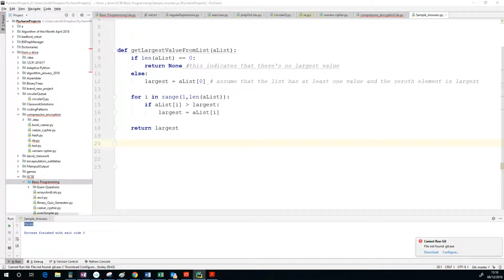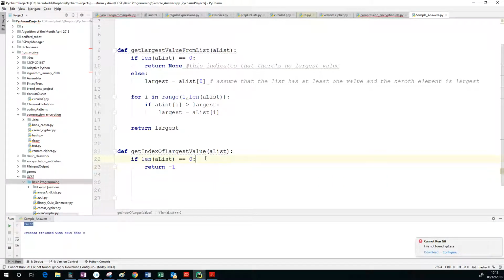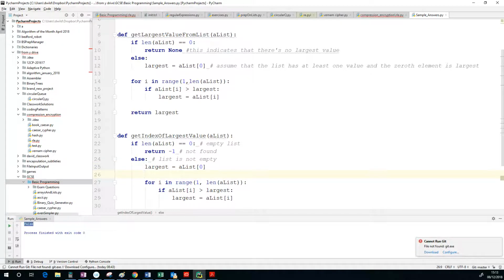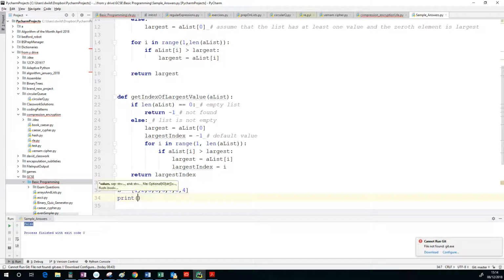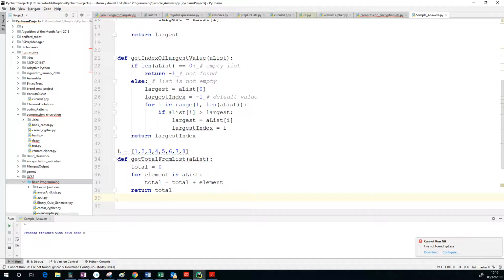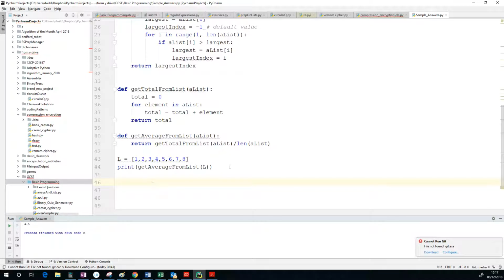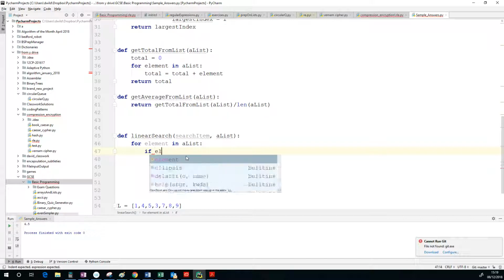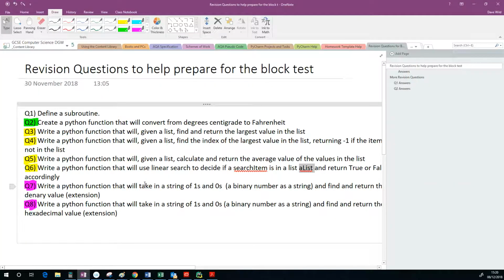Dr David Wild, Head of Computer Science, Sherborne School. Dec 8, 2018 3:21 PM